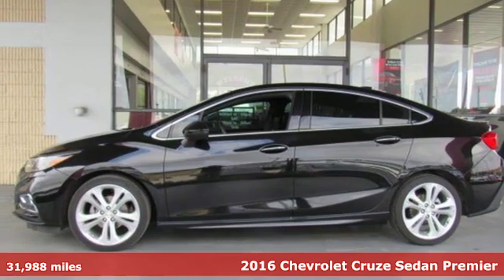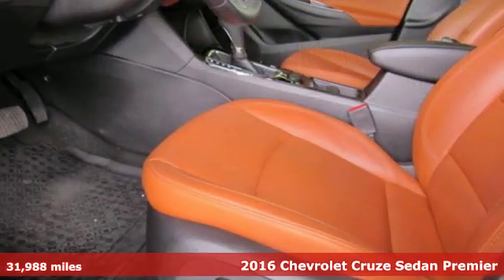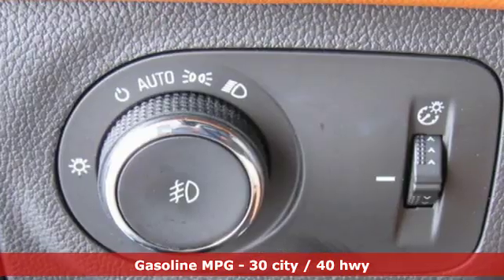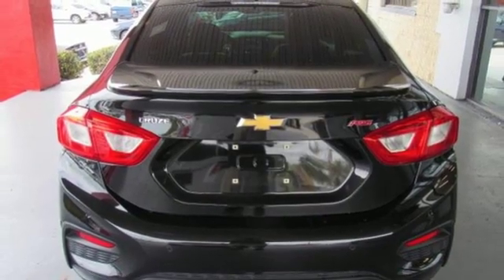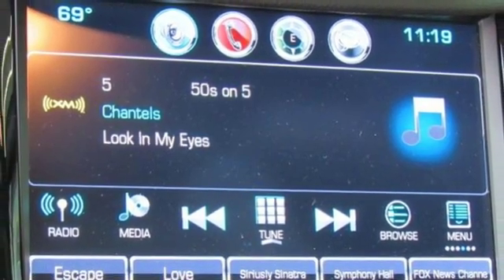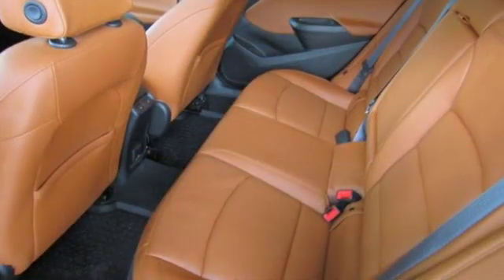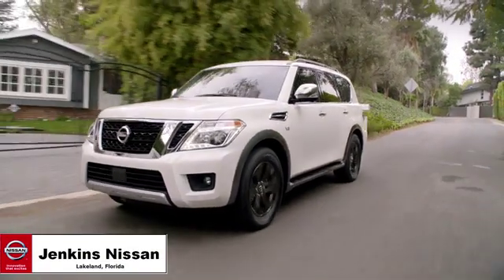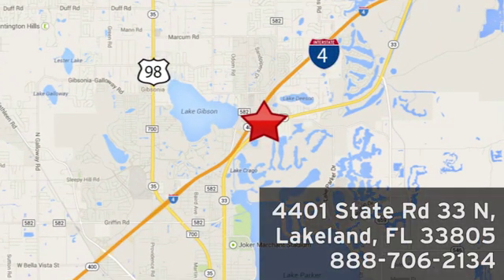Used 2016 Chevrolet Cruze Lakeland FL Tampa, FL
Year: 2016
Make: Chevrolet
Model: Cruze
Trim: 4dr Sdn Auto Premier
Engine: 85 L 4 Cyl. Cyl.
Transmission: 6-Speed A/T
Color: Black
Interior: Brown
Mileage: 31989
Stock #: 19R51A
VIN: 1G1BG5SM8G7316113
New Arrival! Priced to sell at $1,615 below the market average. This 2016 Chevrolet Cruze Premier, has a great Black exterior, and a clean Brown interior! -Only 31,988 miles which is low for a 2016 ! This model has many valuable options -Leather seats -Bluetooth -Satellite Radio -Front Wheel Drive -Security System -Power Locks -Keyless Entry -Power Windows -Steering Wheel Controls -Cruise Control -Leather Steering Wheel Automatic Transmission -Tire Pressure Monitors On top of that, it has many safety features -Traction Control Save money at the pump, knowing this Chevrolet Cruze gets 40.0/30.0 MPG! We are located at 4401 Lakeland Hills Blvd, Lakeland, FL 33805. USED NISSAN SAVINGS -Please contact dealer for details. MUST FINANCE with one of Jenkins captive lenders or lose a portion of the discount/rebates. Out of state pricing may vary and will be assessed a convenience fee of $185 for title processing and tag work. Sales Tax Title License Fee Registration Fee Finance Charges and $899 Dealer Fee are additional to the advertised price. We make every effort to have accurate pricing but occasionally mistakes occur. Please call if you have any questions.

Address:
401 State Rd 33 N